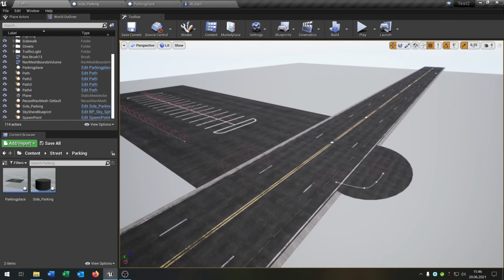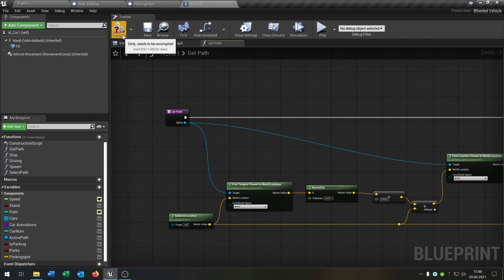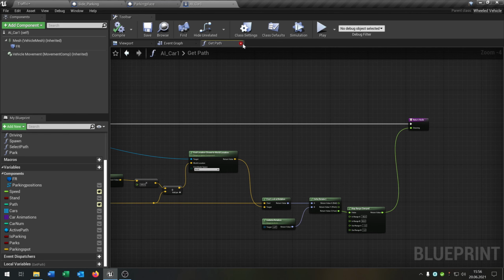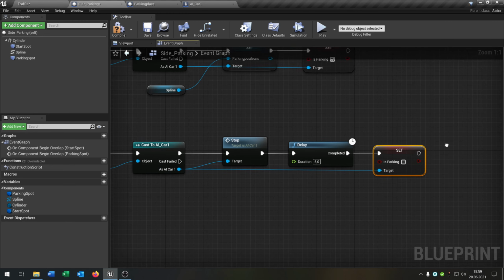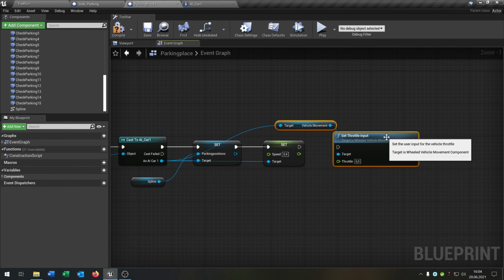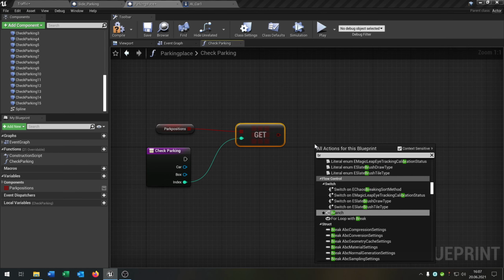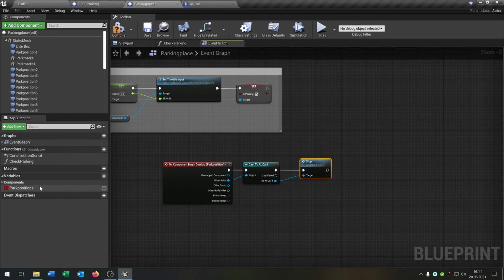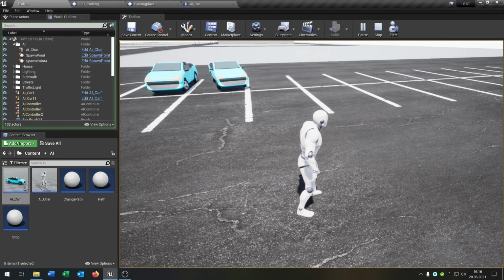Unreal Engine 4 - NPC Car Tutorial S1E6: Parking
Hello everyone. This is a quick Tutorial, how to setup a AI Car Parkingspot.